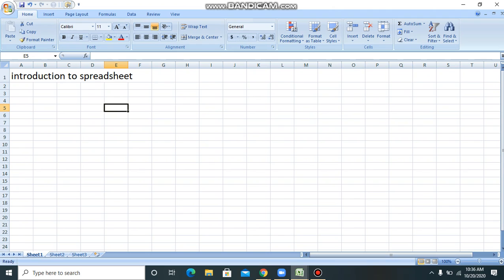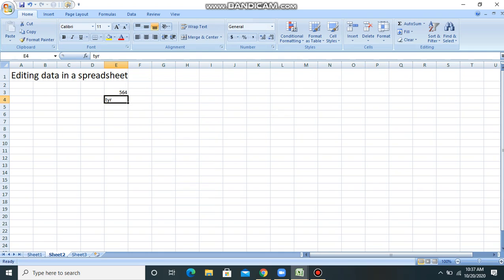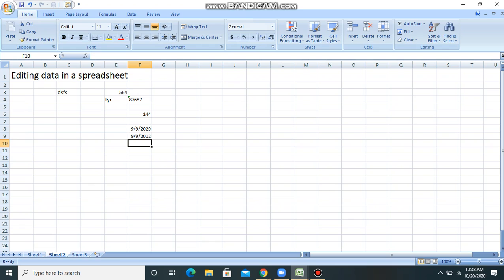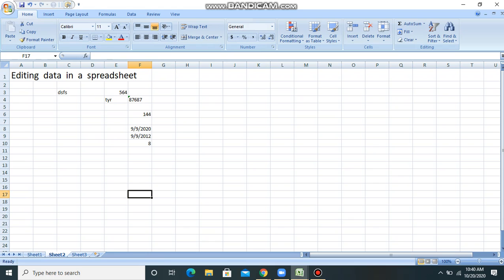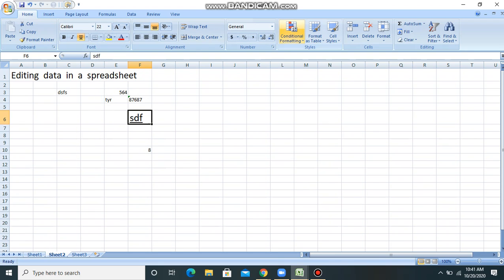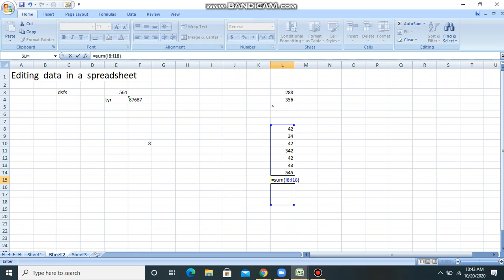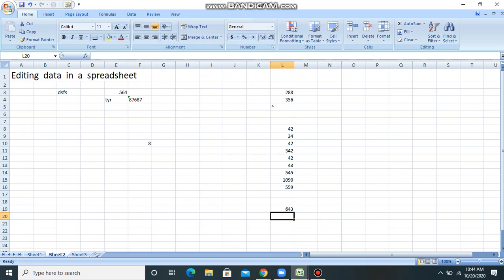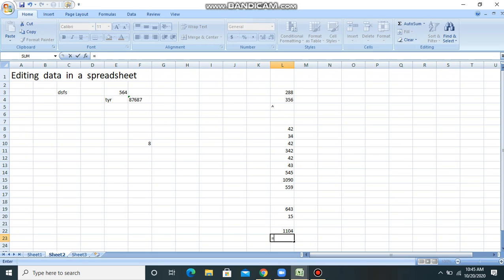Editing data in a spreadsheetpart1class 9